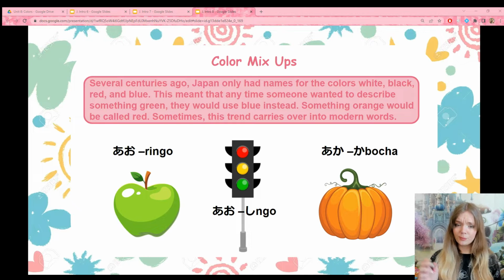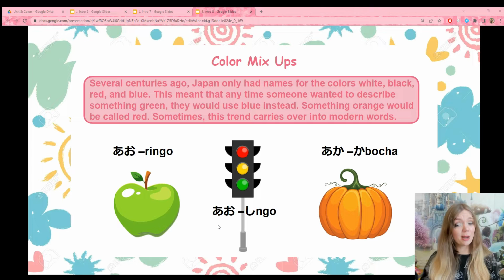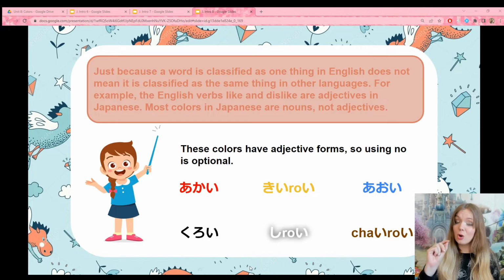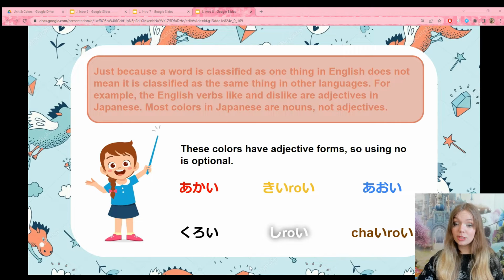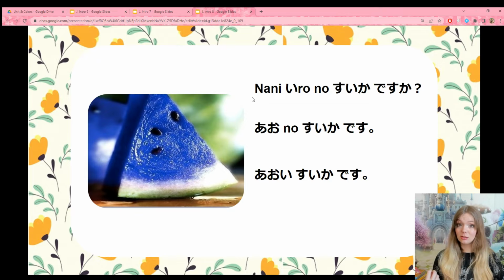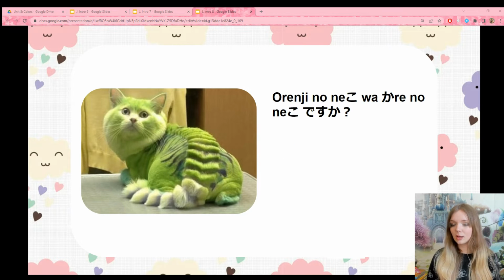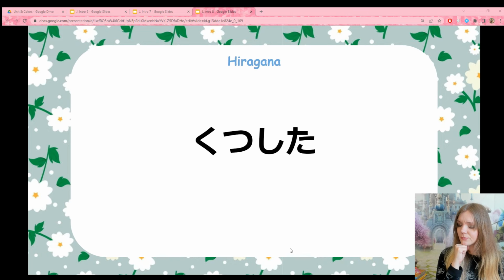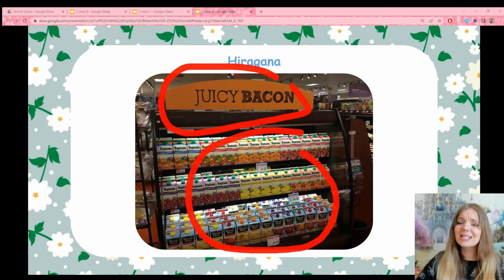Beginner Japanese Lesson 8 // の Adjectives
Last time, we learned how to use colors as nouns. Today, we will learn how to use them as い and の adjectives. We will also talk about why green apples are called blue apples in Japanese.

These lessons are based on the Japanese from Zero series by George Trombley Jr.

He also has a YouTube of his own that you can follow.